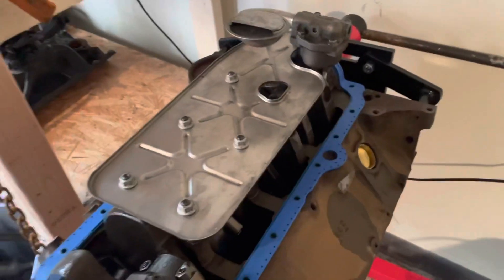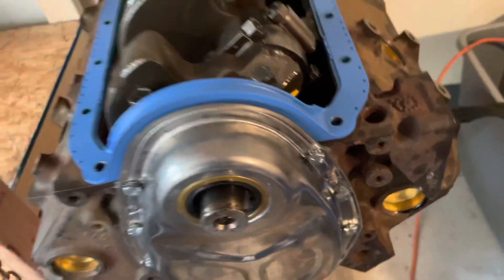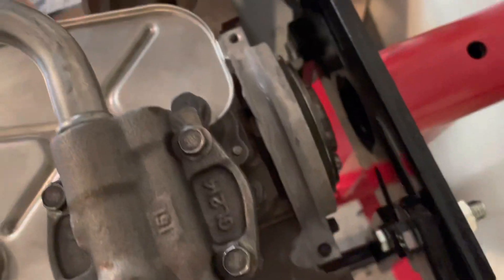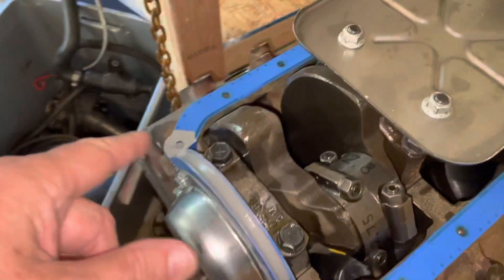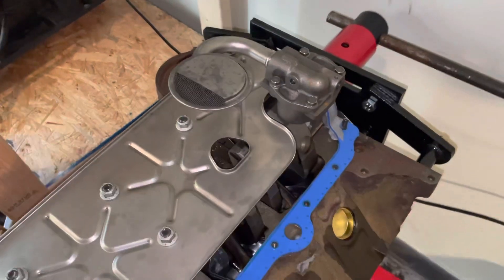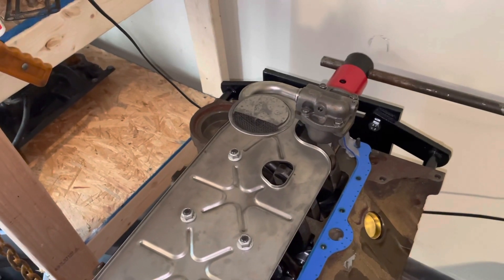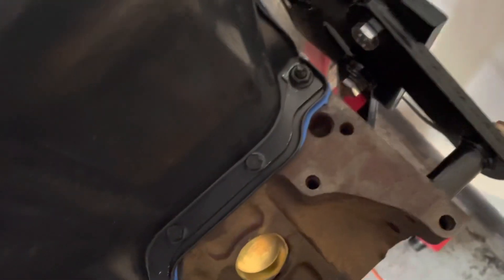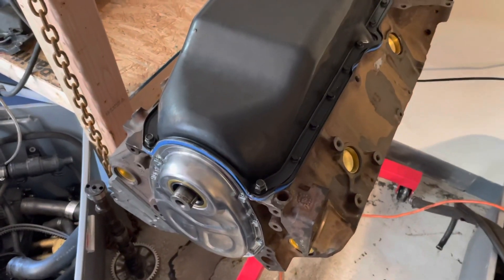Mercruiser 5.7 1(g2) - Oil Pan Install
In this video I show how to install the oil pan on a 5.7 Mercruiser V8 engine. Due to the design of the Vortec block windage tray the oil pan went on easily. See part 1(g1) for the prep work that went into installing the oil pan.